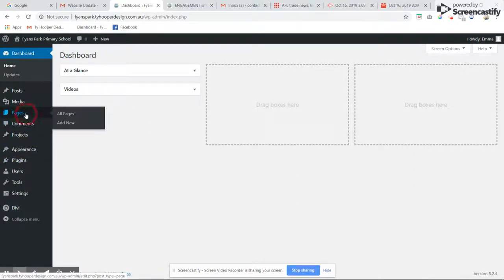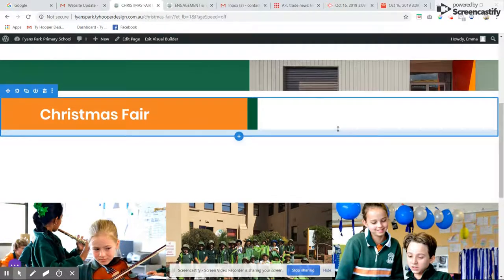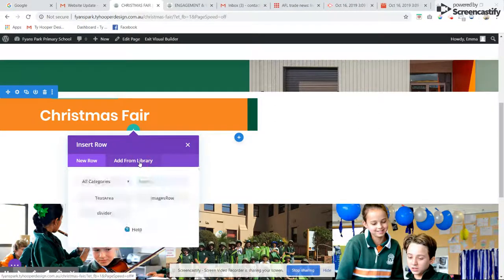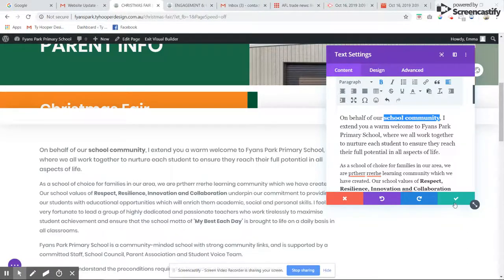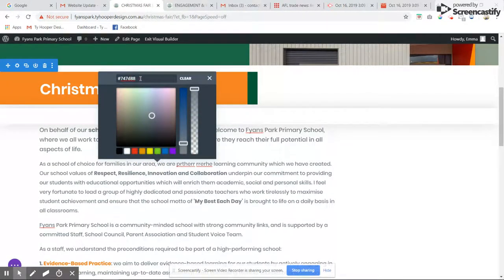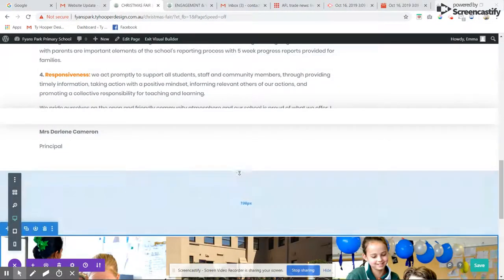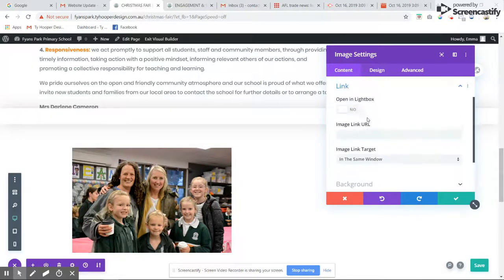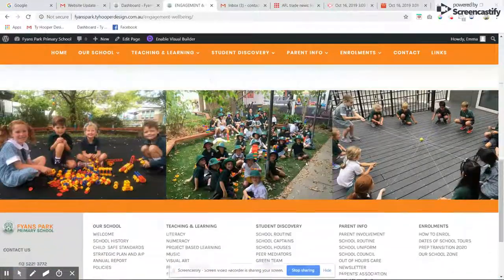Fyans Park Run Through video 2